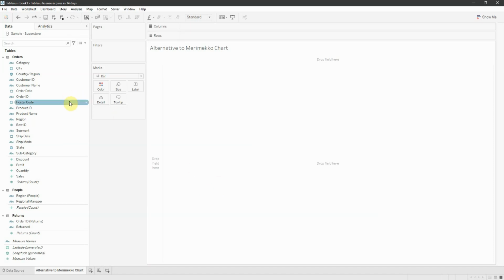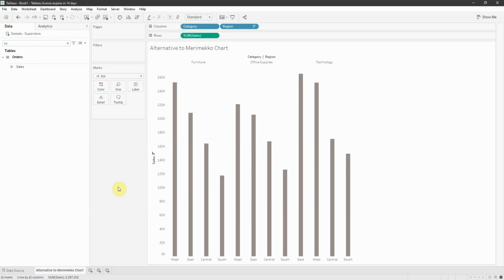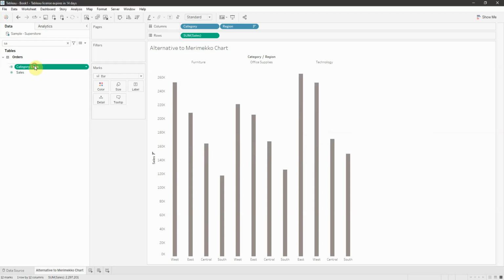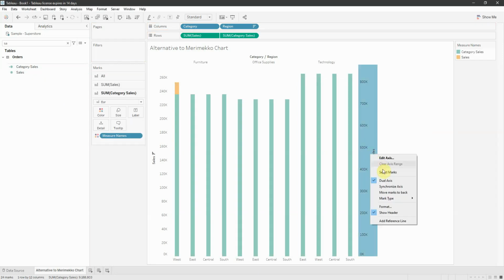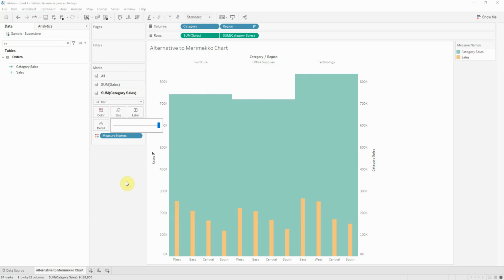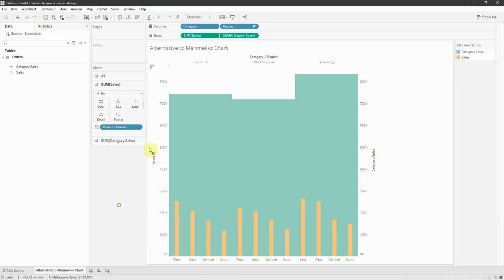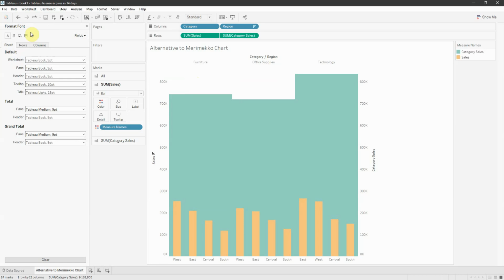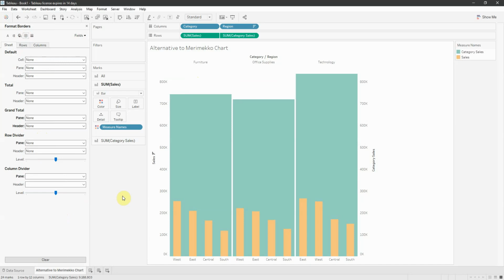Alternative to Marimekko chart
📊 Discover a clever alternative to the Marimekko chart! 🚀 With the help of this new data visualization method, you'll be able to compare sales by categories and regions in a simple and efficient diagram. 💡 Learn how to optimize your data analysis and gain valuable insights in an engaging way. 🔍 Don't miss out on this tutorial!

"A skillpill created by Alina Pătulea, Data Analyst @btProvider.

00:00 Intro
00:09 Why is the alternative to the Marimekko chart useful
00:27 Explanations
2:30 Thanks and recommendations"